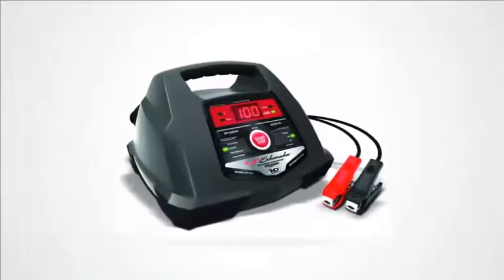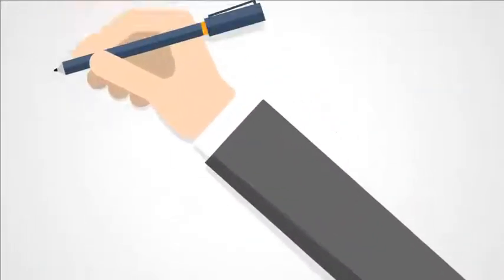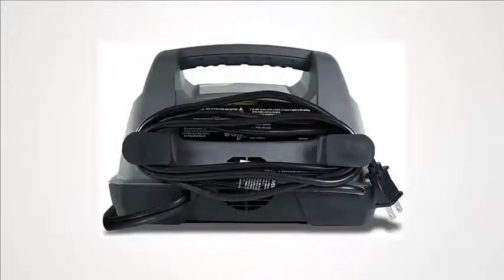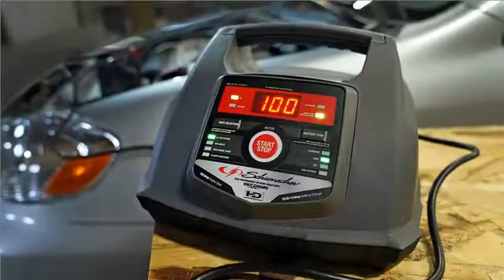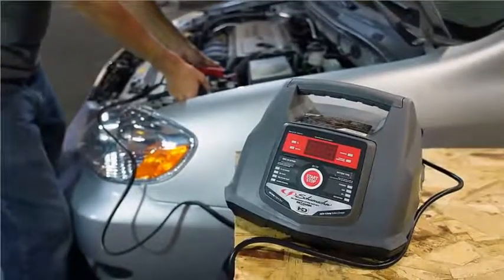Schumacher SC1281 6/12V Fully Automatic Battery Charger and 30/100A Engine Starter with Advanced Dia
Schumacher SC1281 6/12V Fully Automatic Battery Charger and 30/100A Engine Starter with Advanced Diagnostic Testing

If you want to buy Schumacher SC1281, then Schumacher SC1281 6/12V Fully Automatic Battery Charger and 30/100A Engine Starter with Advanced Diagnostic Testing, may be make you love.